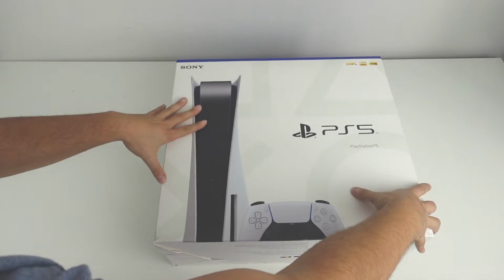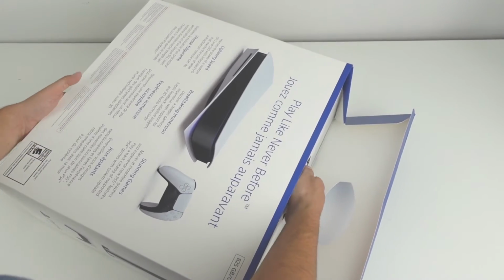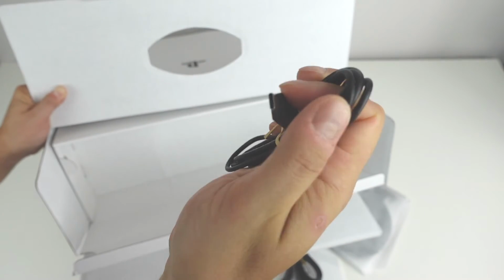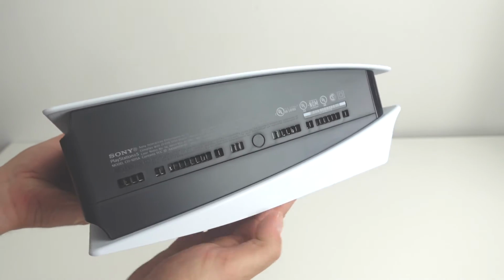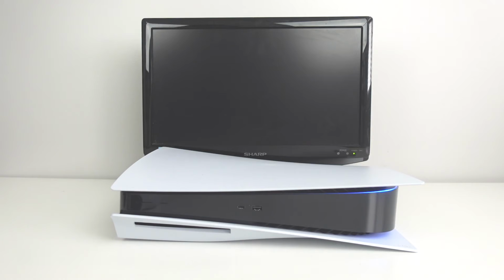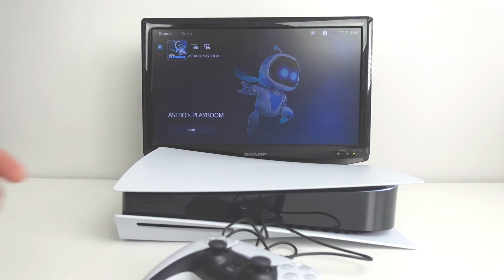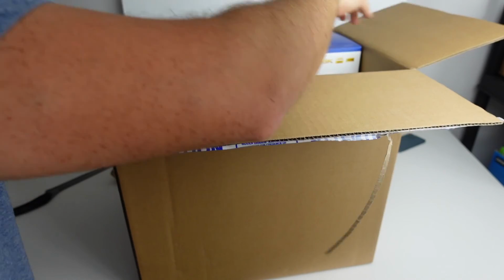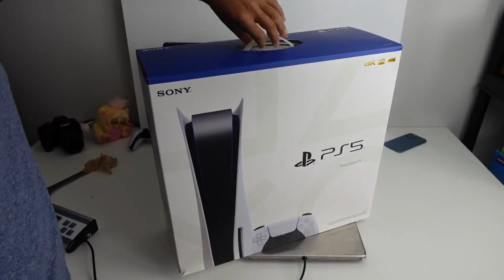Unboxing The New Playstation 5 PS5 Box Opening & First Boot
Todays video is titled Unbox New PlayStation 5 PS5 Box Opening. We will go over a PS5 first boot, open PlayStation 5 box and show you what you get with PlayStation 5. So if you have been wondering what’s inside the PlayStation 5 box, this video is for you.

Does the Playstation 5 come with headphones? Unfortunately not. What you get with PS5 is the Sony Playstation 5 PS5 Console, an HDMI Cable, a Power Cord, a USB-C to USB - A cable to charge the new DualSense controller, a stand and the user manual with warranty information.

The cost of the Playstation 5 could run you upwards of $499 depending if you purchase the PD5 with optical drive or the Playstation 5 digital only version.